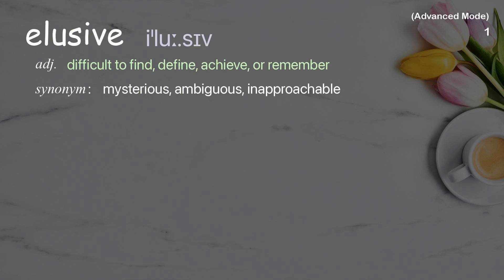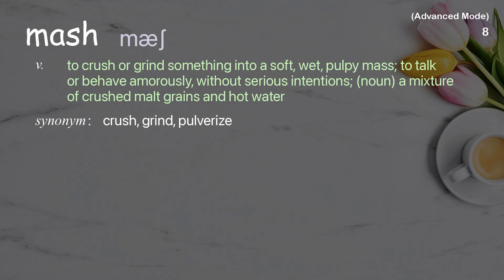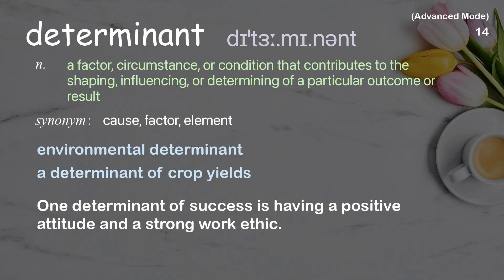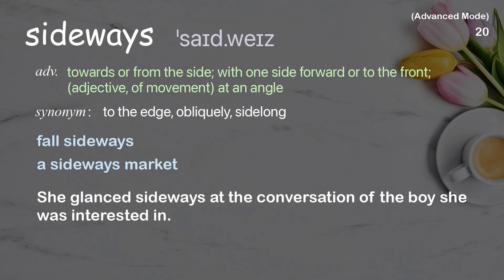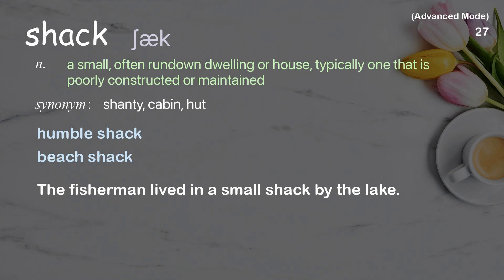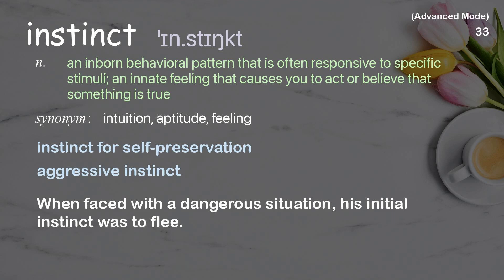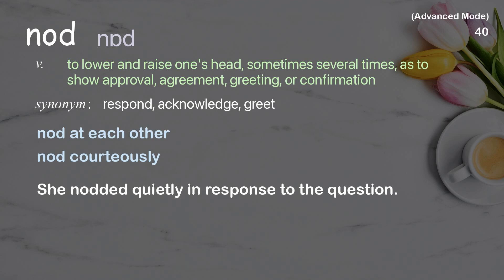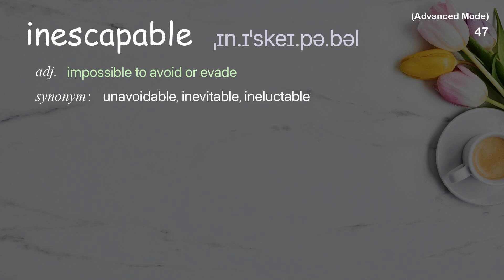47 Advanced Academic Words Ref from "Why I turned Chicago's abandoned homes into art | TED Talk"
■PLEASE NOTE

■Reference Source
Amanda Williams: Why I turned Chicago's abandoned homes into art | TED Talk